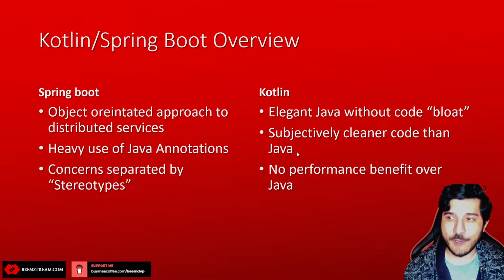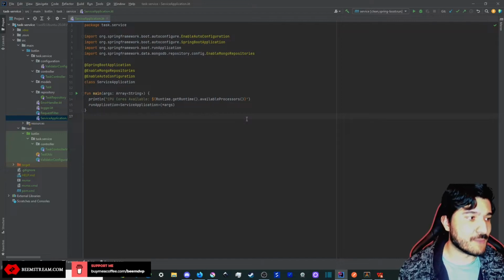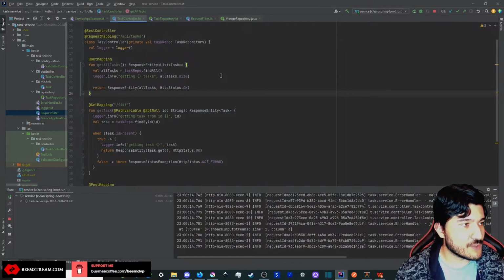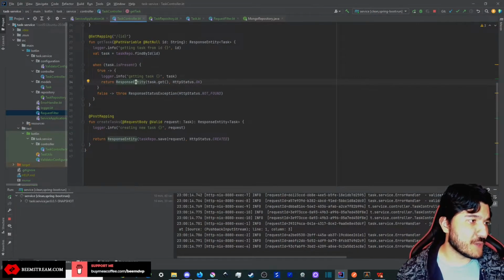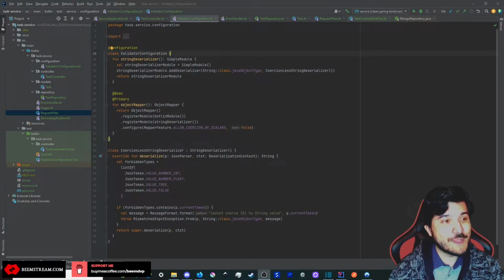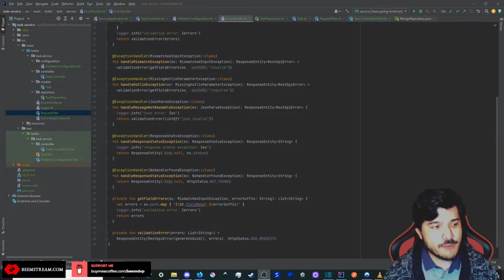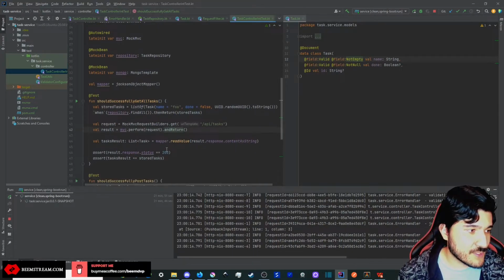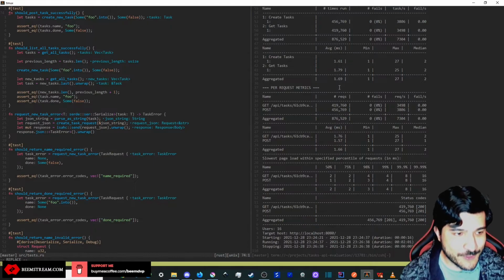Restful API Framework Reviews - Episode 2 Kotlin/Java Spring Boot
We speak about using Spring boot and Kotlin. We evaluate how we create a Rest API, how we unit/integration test them. How to run external performance tests.

00:00 Intro to Spring boot/Kotlin
04:00 Example API Rest service overview
06:00 Spring boot controller
09:15 Spring boot repository
11:15 Entity/Data models/validation annotations
12:15 Other endpoints in controller
15:30 Spring boot Json Parsing/Object Mapper
17:16 Error/Exception handling
20:53 Adding Request Ids to logger and response headers
22:12 Unit/Integration Testing
25:17 Running test suite and performance load tests
29:31 Conclusion, thoughts on Spring boot